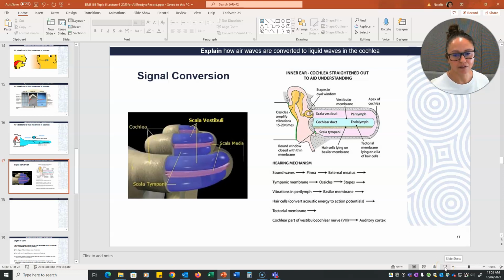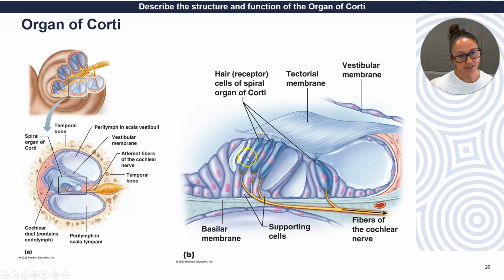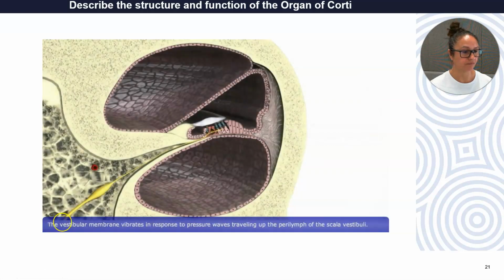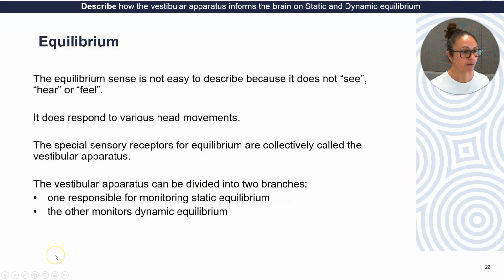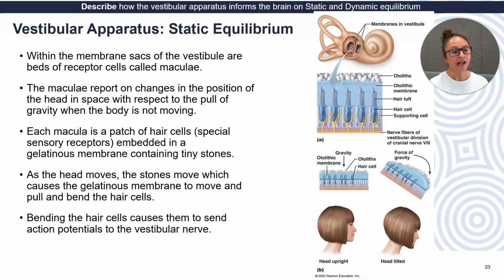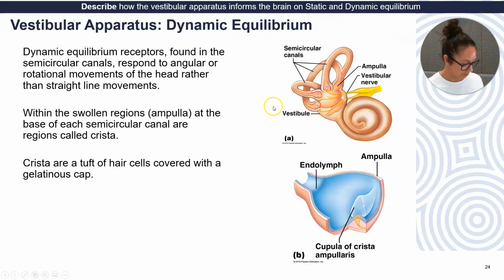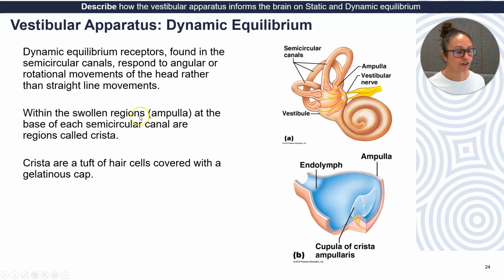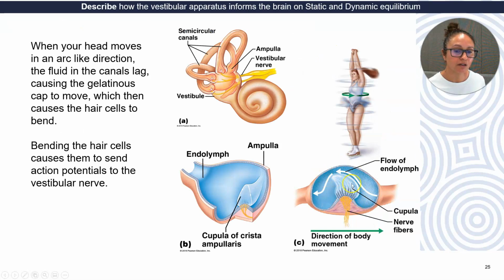Topic 6 Part 4 Lecture 2